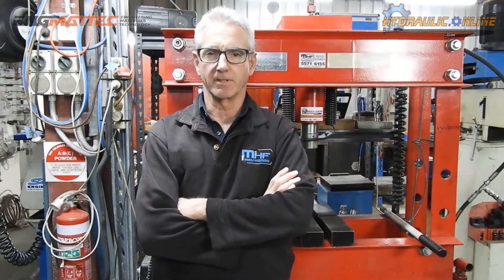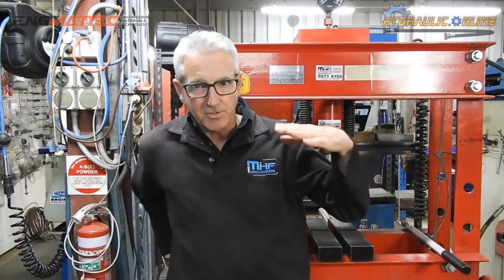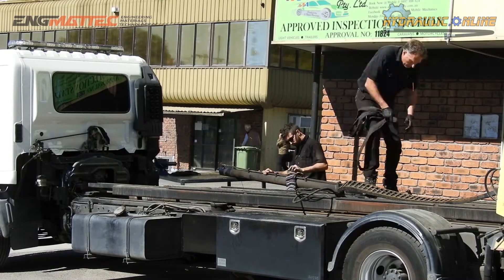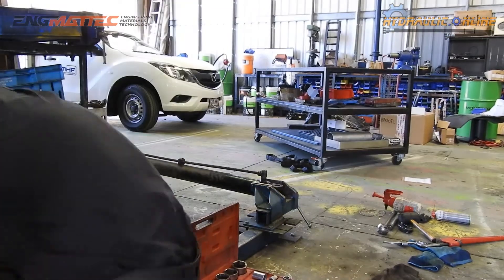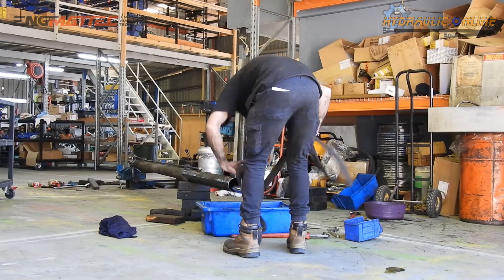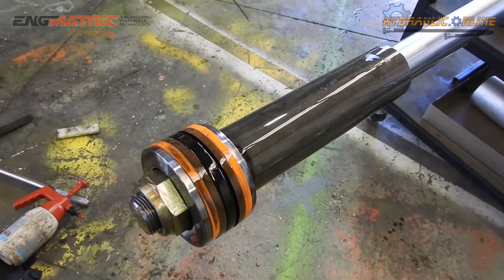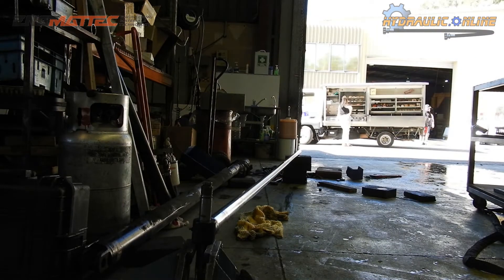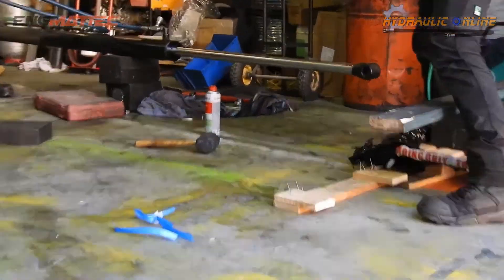Slide Cylinder Removal and Reseal EKEBOL Tilt and Slide Tray Towing Unit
How to Safely Remove and reseal the Long cylinder (Ram) from a Tilt and Slide Tray Towing Truck.

GOLD COAST AREA if you can bring it to us we can reseal it subject to inspection

Highway recovery vehicles have in general between three (3) to five (5) separate hydraulic functions.
The three most common functions are.

1. A Hydraulic Winch
2. Tray Tilting (Up and down) using twin Hydraulic Cylinders
3. Tray Slide (In and Out) using a Long Stroke Hydraulic Ram.
the other two (2) optional functions are
4. Rear Mounted Hydraulic Wheel-Lift  (T bar or L barType  with
5. Extend and Retract Function.

This video focuses on the removal of the long cylinder that slides the Tray In and Out on a Vehicle Recovery Unit and the preparation involved in sliding the tray back far enough to fully expose the cylinder and allow it to be easily removed from the truck's Chasis.

Time Stamps
0:00 Introduction and a brief explanation of the procedure
2:24 The Process Begins Tray Back, and Disconnect Rod End Clevis Pin
3:10 Disconnecting Hoses to Winch and Slide Cylinder
3:25 Disconnecting Electrics
3:55 Pulling the Slide Tray Back Further to expose the Slide Cylinder
4:10 Removing the Slide Cylinder from the Truck Chasis
5:13 Preparing the slide cylinder for disassembly
5:30 Loosening and Unscrewing the Cylinder Gland Nut from the end of the barrel
6:13 Draining the oil in the Barrel
6:25 Removing the rod and piston assembly from the barrel
6:50 Piston Assembly with Stroke Limiter (Brief Explanation)
7:40 Removing Wear bands and Seals from the Piston
7:46 Piston Wear Bands Prevent metal-to-metal contact of the piston in the barrel
7:52 Lunch Break !
8:17 Wrong Seals!! Manufacturer Supplied our customer with the wrong gland nut seals
8:35 Why we Choose to Measure Metal to Metal Dimensions.
8:47 Full Pressure Testing of Assembled Slide Cylinder with Hydraulic Test Bench.

Dylan Loo Maurelli, for Video and Editing

Our camera Nikon B700